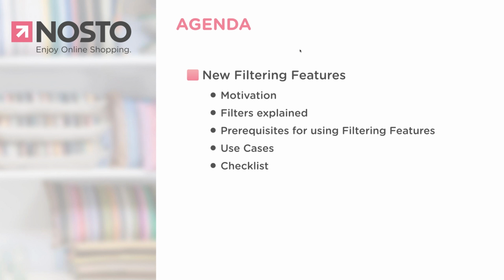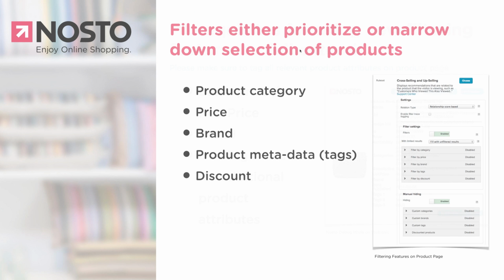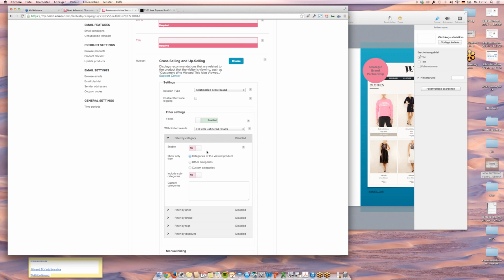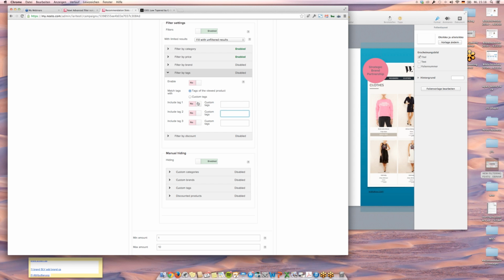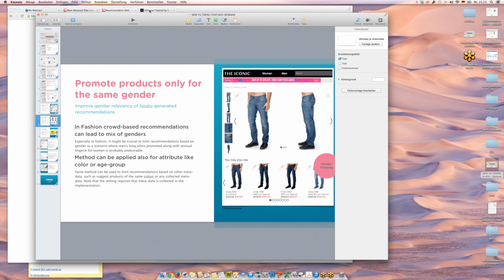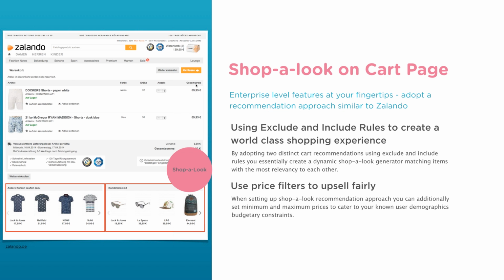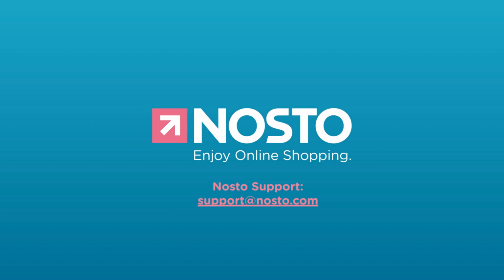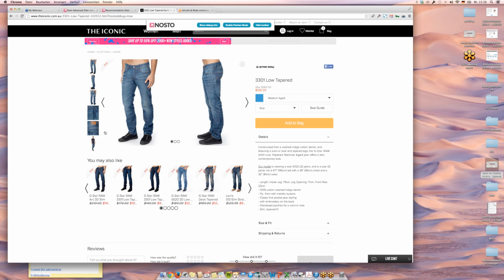Nosto New Filtering Features Introduced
Nosto recommendation engine now lets you set advanced merchandising rules to achieve your specific company objectives!

Learn easily how to set advanced merchandising rules in product detail and cart page recommendations in this webinar. Not only category, but also price, brand, discount-detail and meta-data can be used as filters, allowing more control for a merchant over recommended products.

New advanced filters enable possibilities such as:

- Promoting more valuable alternatives by using dynamic upselling
- Adding a Point of Sale promotional display on a cart page by offering items below a certain price point or as a percentage of the cart value to encourage upsell and impulse purchases
- Exclusively promoting discounts and sell your previous stock quickly
- Pushing and endorsing strategically important brands or more profitable white-labels

Nosto is an e-commerce software company providing a SaaS solution that transforms online shops from one-size-fits-all offerings to relevant, personalised experiences, updated dynamically and in real-time. Nosto tracks visitor behavior in online stores enabling merchants to tailor shopping experiences with automatic product recommendations based on individual behavioural data.